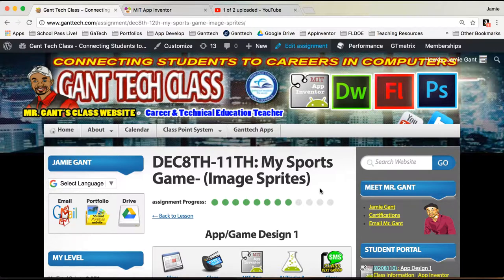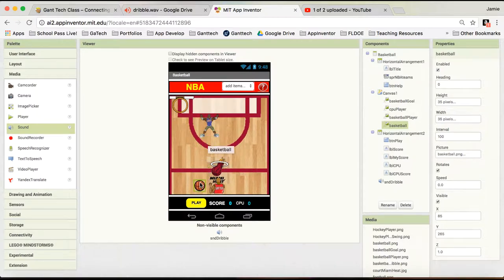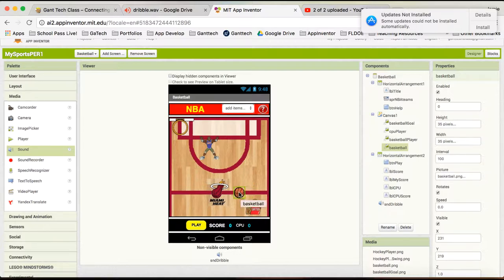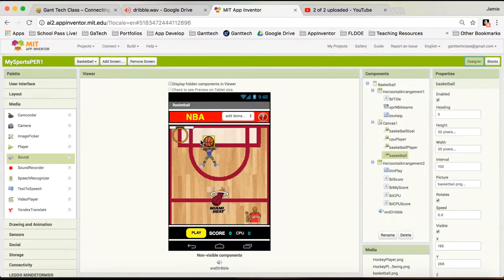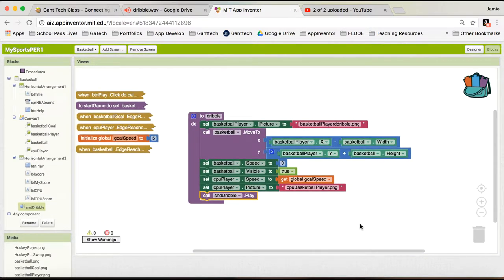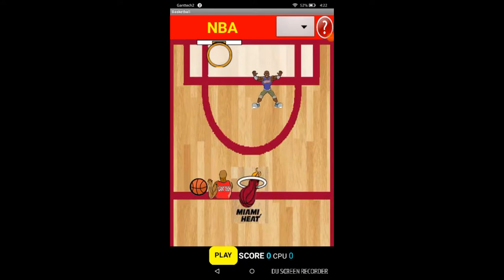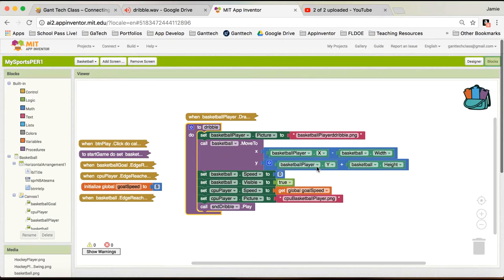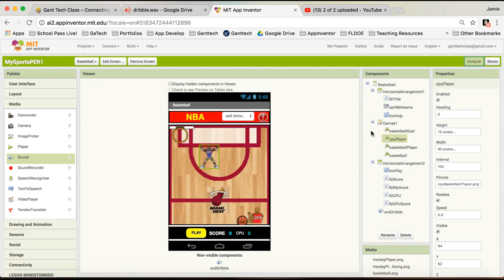App Design 1/App Inventor: Ganttech Sports(ImageSprites - goal.EdgeReached & cpu.EdgeReached)